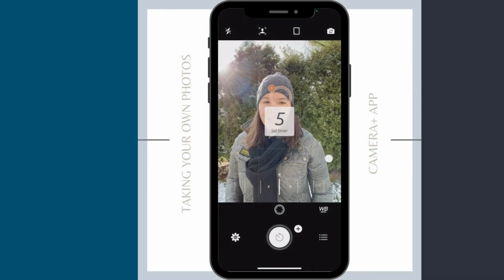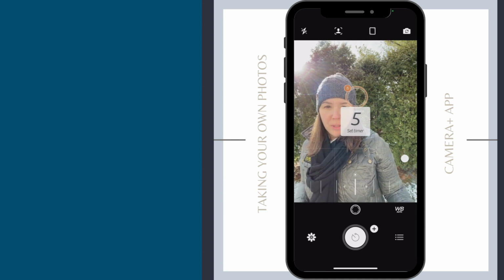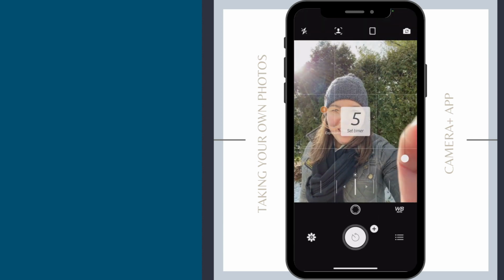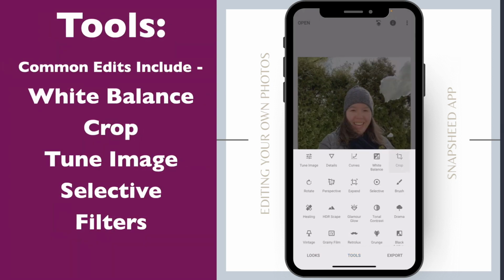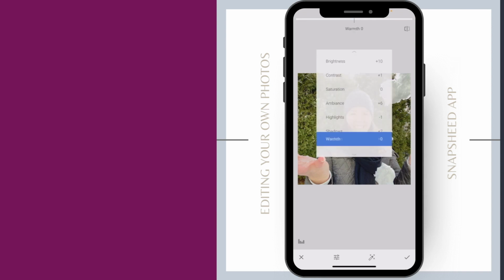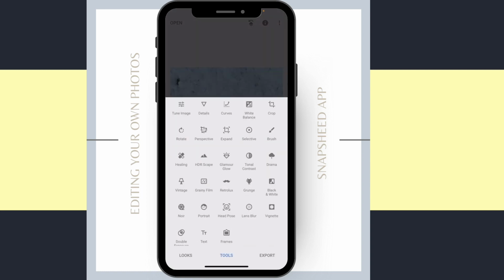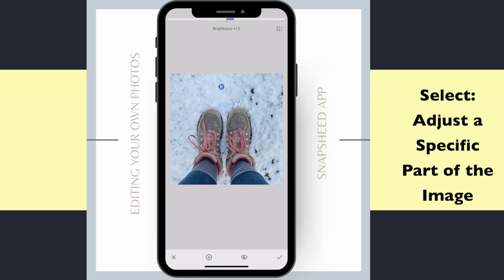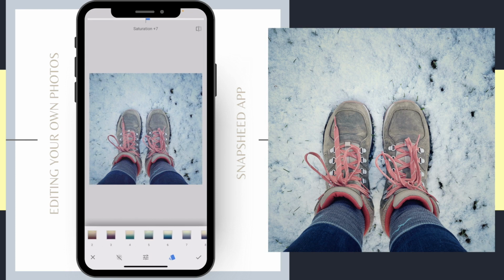How to Take & Edit Personal Branding Images On Your iPhone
As a professional brand photographer for businesses and being a small business myself there is always need for images in-between scheduled photo sessions. Here is my how-to take and edit iPhone images for your personal branding. This is my process that I wanted to share with you, if you find yourself having to capture a few images for your social media. I'm utilizing the Camera+ and Snapseed Apps in this video.